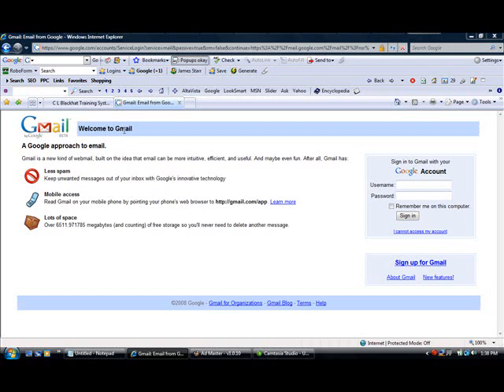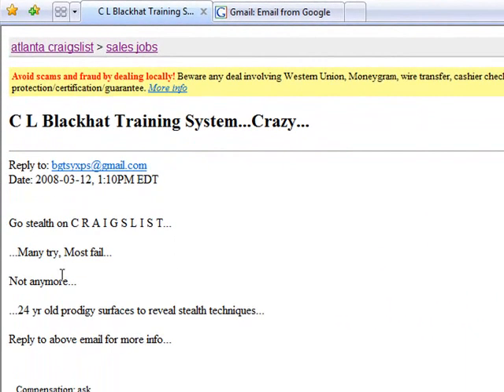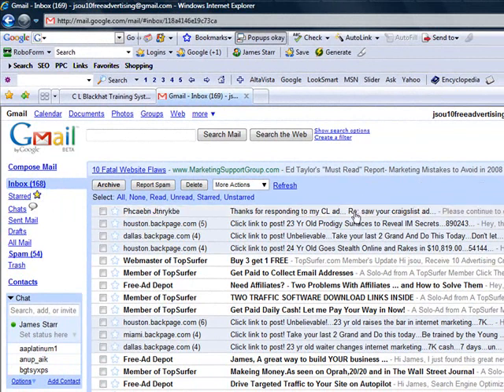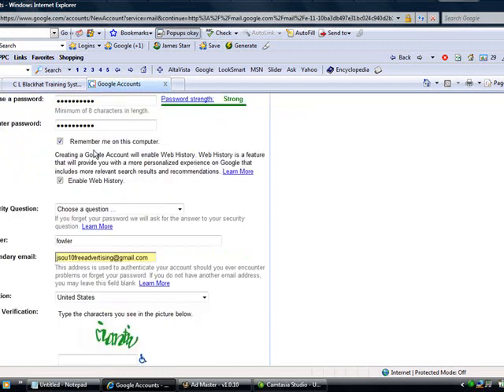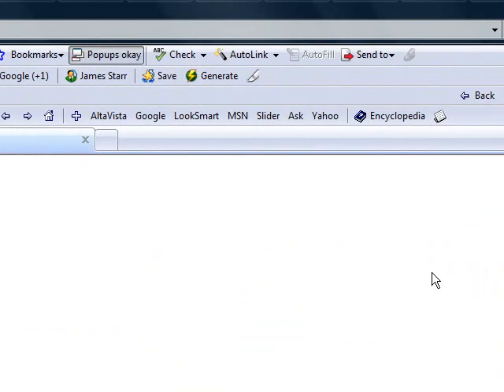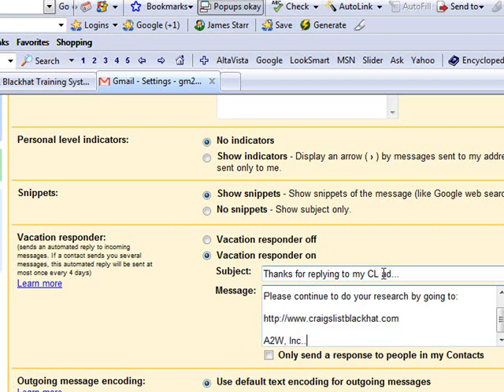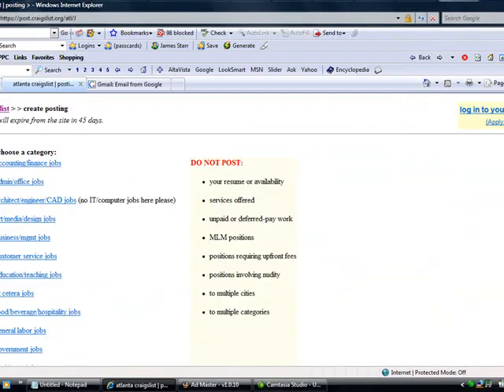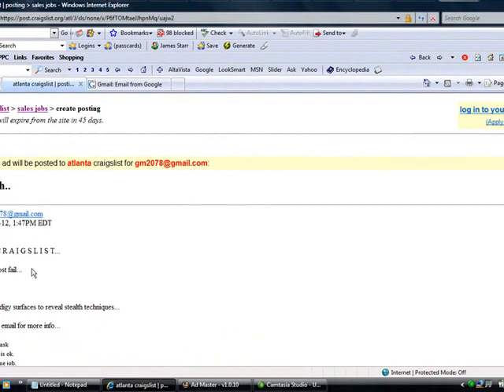The craigslist Blackhat system Bonus Video 2 Part-11 | 2022.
Master Resell Rights

Craigslist Black hat System includes of several essential videos to train yourselves.

1. Automating your craiglist business
2. Bonus videos
3. Craigslist Black Hat main
4. Creating and using image ads
5. Creaint hidden text ads
6. Driving traffic from backpage.
7. Generating post links.
8. Introduction to craiglist
9. IP Address codes
10. Using blogspot for profit.
11. Using Cargo to submit your site
12. Writing ad copy that sells